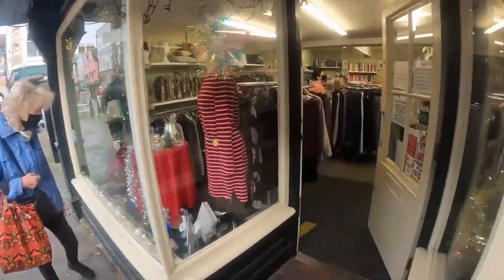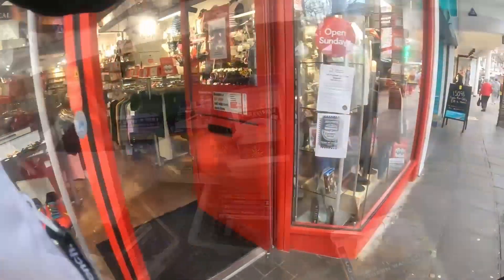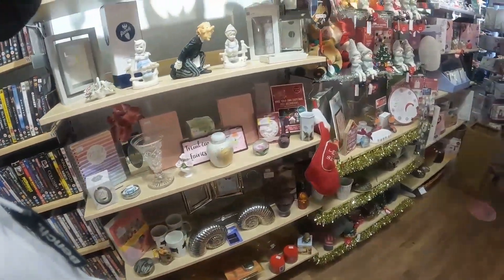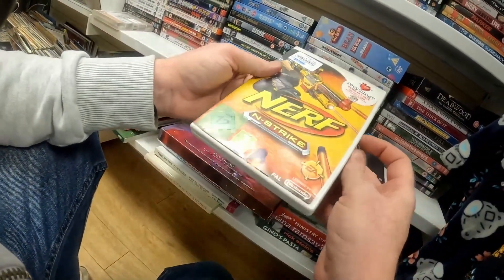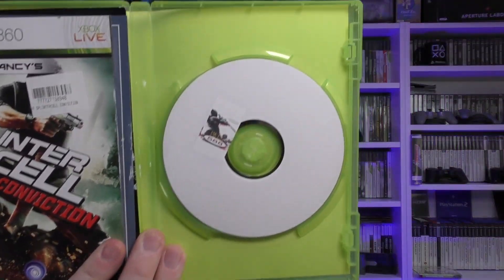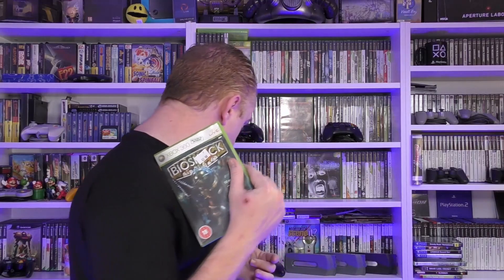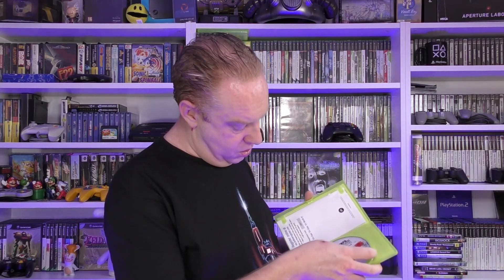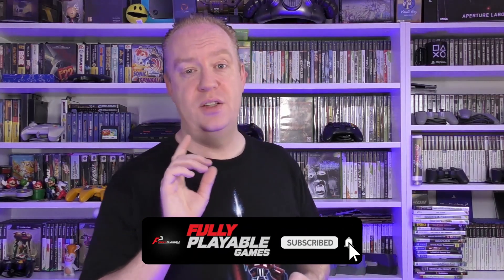So Many Amazing Finds in the Charity Shops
Welcome to Fully Playable Games, on today’s video we will be heading back out to the charity shops looking for some new games to add to the collection.

Today, we manage to find so many amazing games at the charity shops including loads of Xbox, Nintendo and PlayStation games.

Chapters
0:00 Intro
0:55 Hunting at the Charity Shops
09:58 Game Pickups
25:59 Totals & Outro